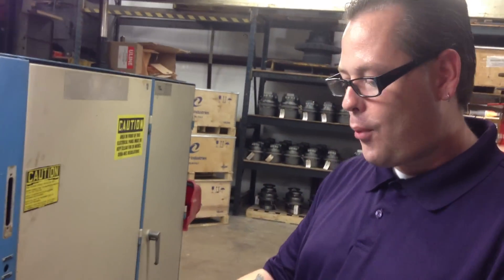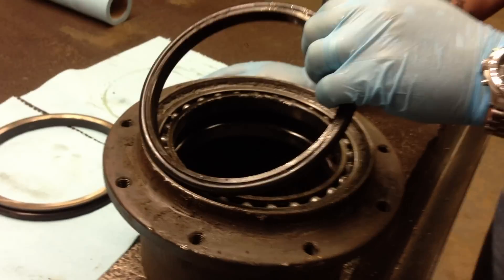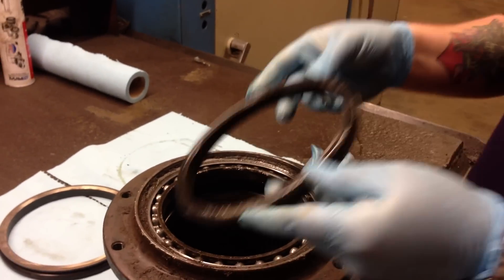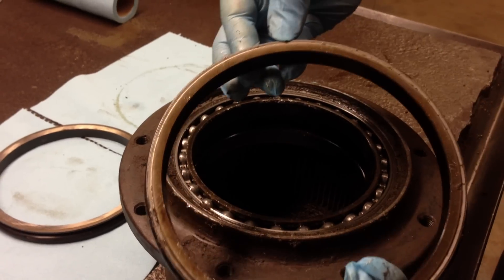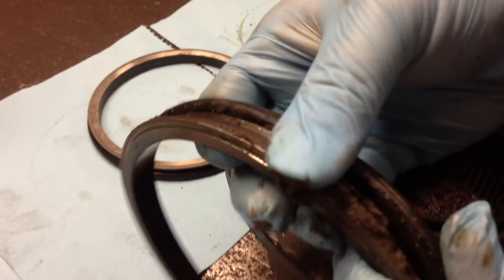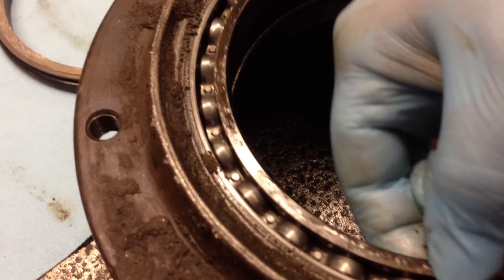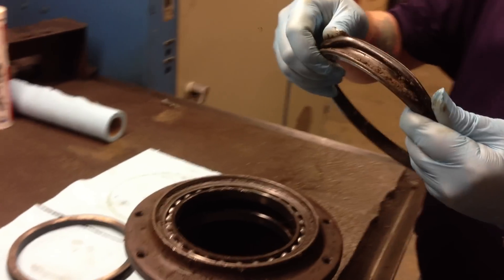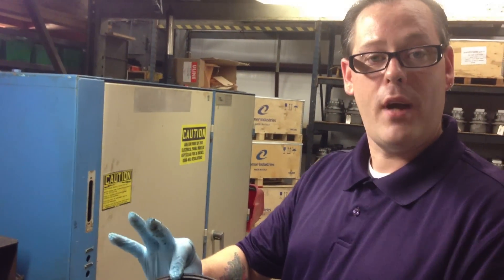Final Drive Repair - Rebuilt Final Drive Motors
Final Drive Repair

We rebuild and repair many name brand final drive motors and sell Comer Industries replacement travel drive motors as well, and cheaper than most dealers can do.

In this short video we talk about what happens if you fail to repair a small hydraulic fluid leak and what happens to the inside of the track drive motor.

Let us inspect your final drive for free and give you an estimate of the repairs. We offer a 6 month parts and labor warranty on all rebuilt drives and a 1 year parts and labor warranty on all new Comer replacement final drive motors.